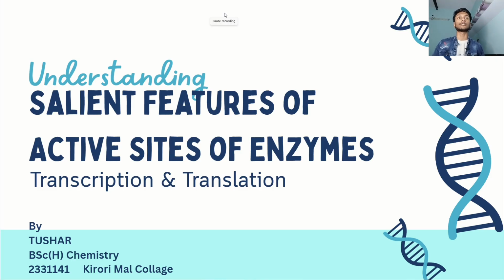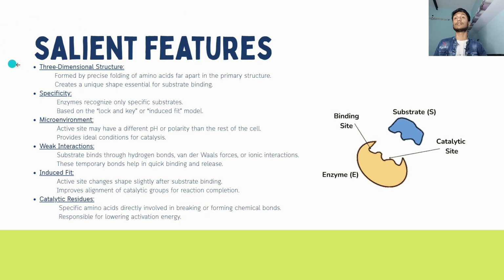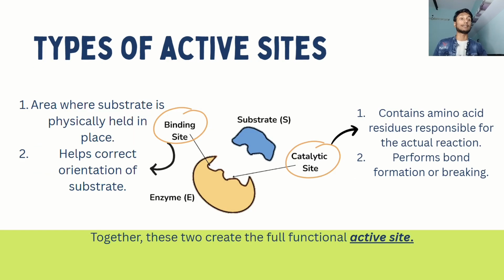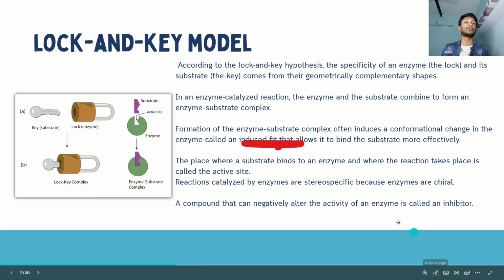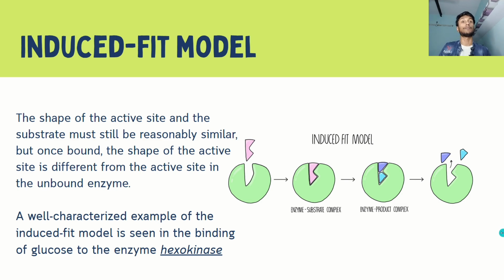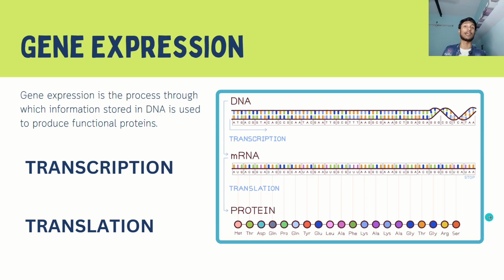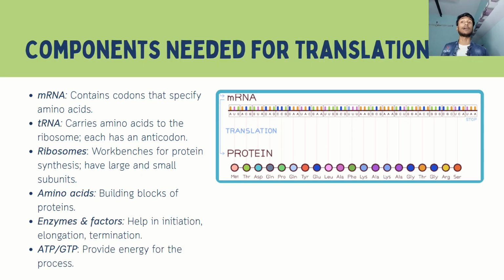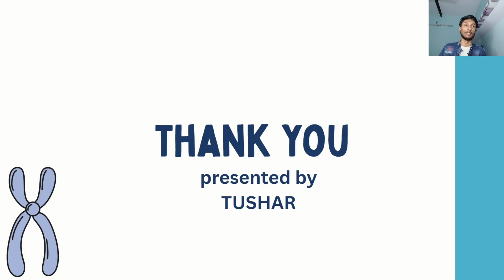Activity of enzymes, translation and transcription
In this video you are able to understand how cells work in our body.
how RNA converts into an amino acid sequence.